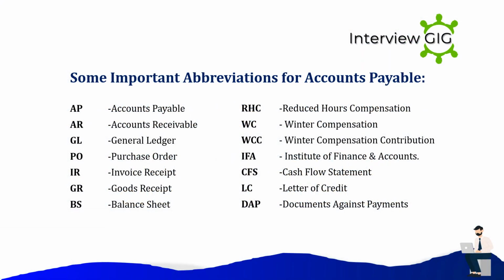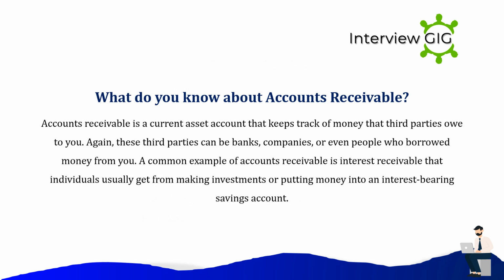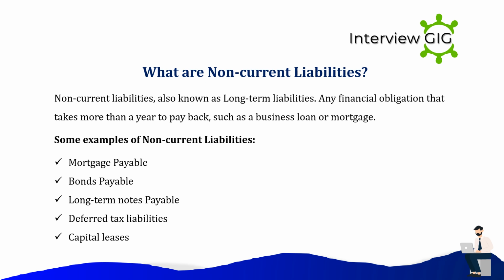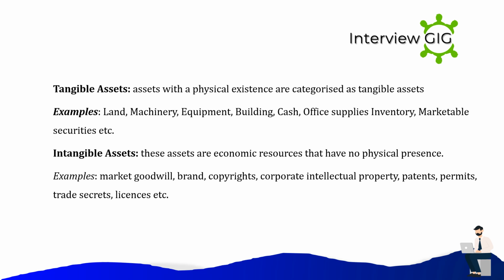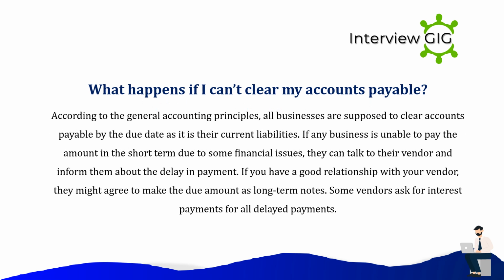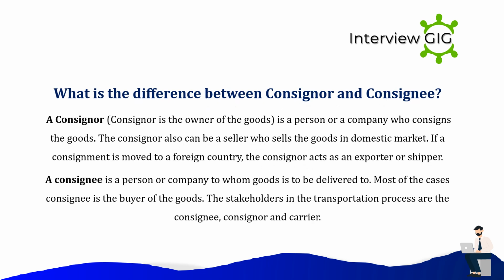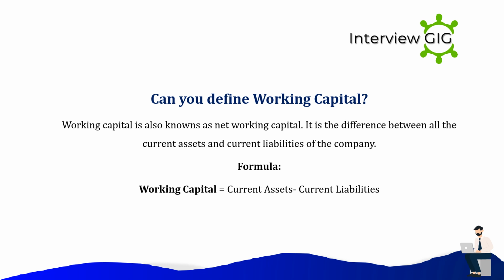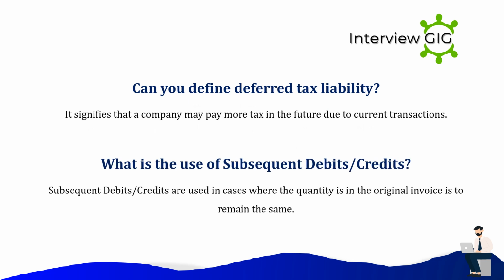Accounts Payable Interview Questions and Answers | Most Asked AP Questions with Examples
We just uploaded a new video with latest real Accounts Payable interview questions for 2026 🎯
👉 Don’t miss it — watch now from our channel.
Perfect for freshers & job seekers 🚀

Top Most Asked Accounts Payable Interview Questions and Answers for freshers & Experienced